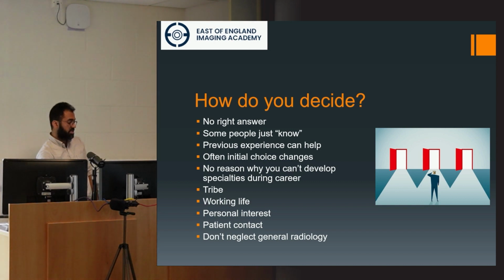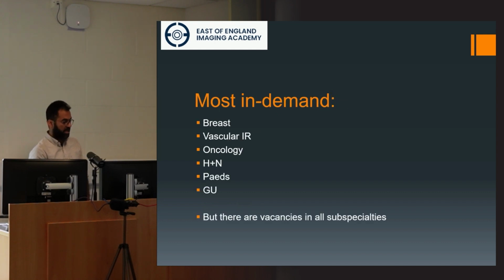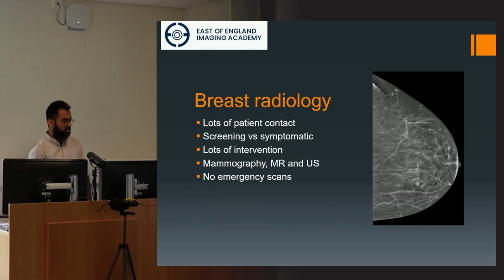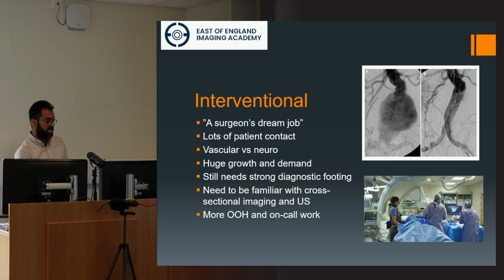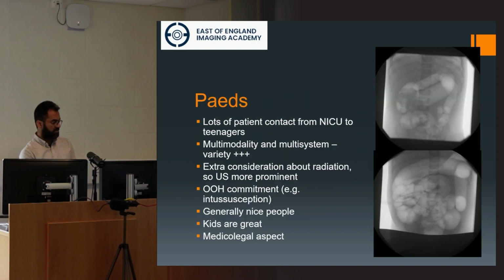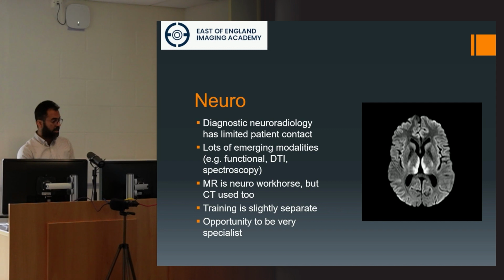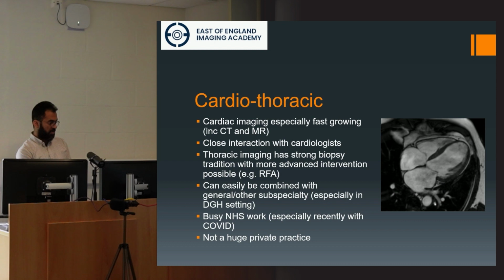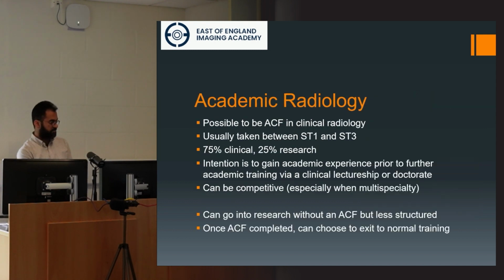Radiology Subspecialties (EoE Imaging Academy Hub day 2023 P3)